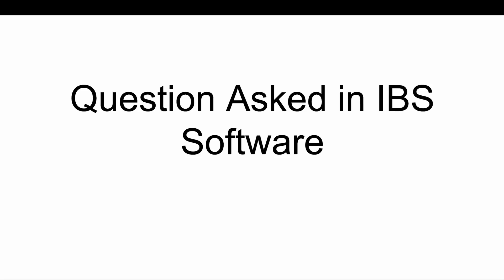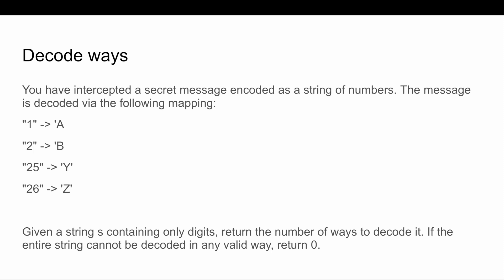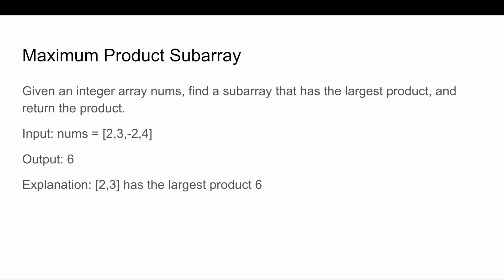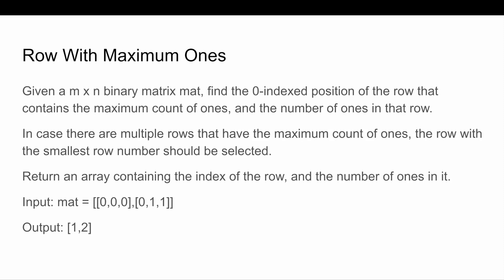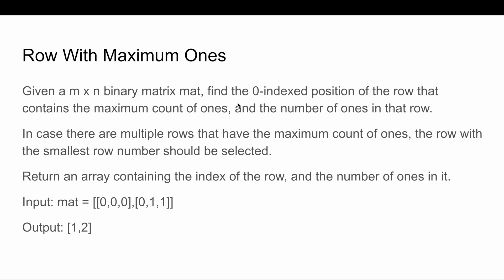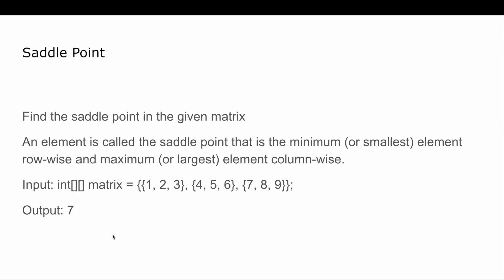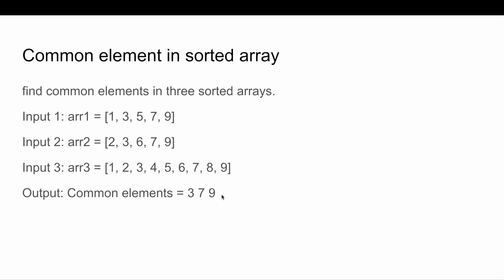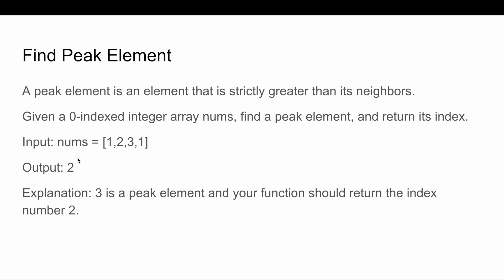IBS Software Interview Coding Questions | Asked In IBS Software | DSA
This Video Contains Coding Questions asked in IBS Software